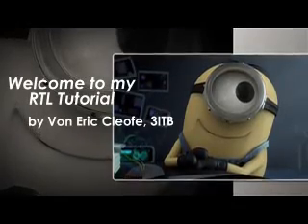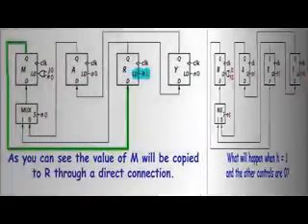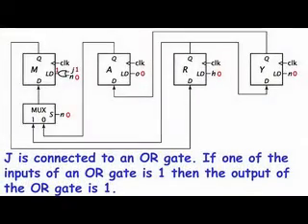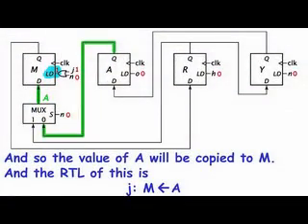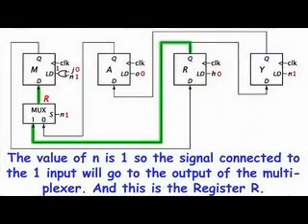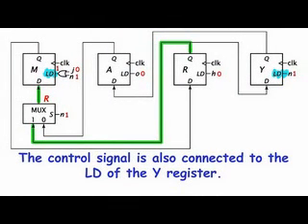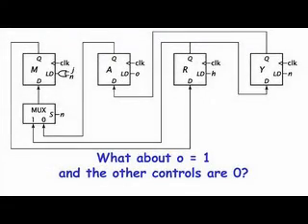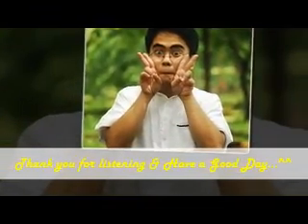RTL Tutorial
Submitted by Von Eric Cleofe, 3ITB for IT107
Submitted to Mr. Gerardo Dela Vega